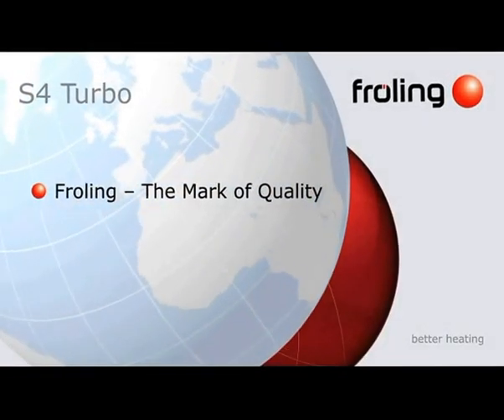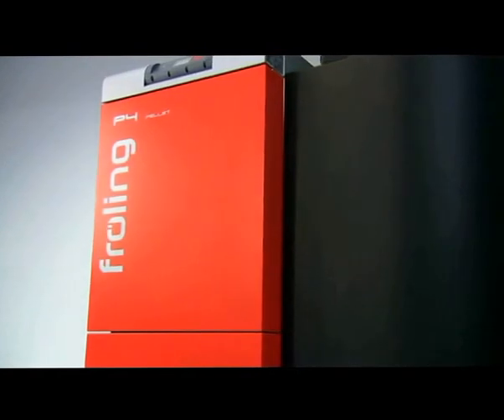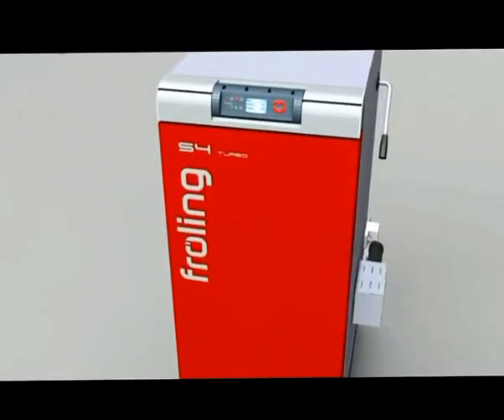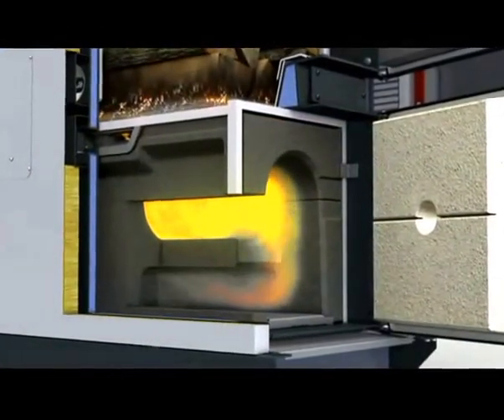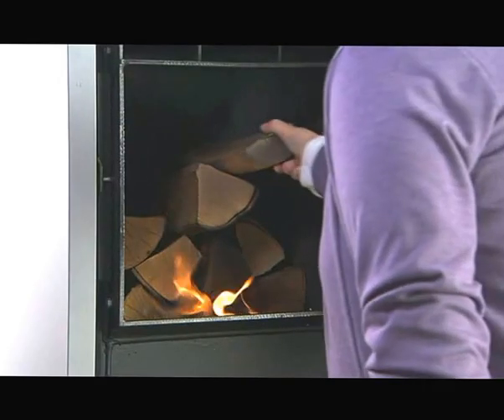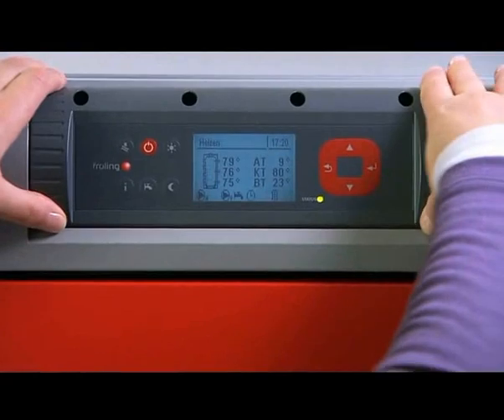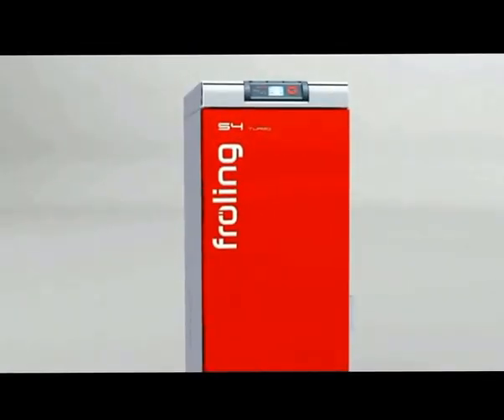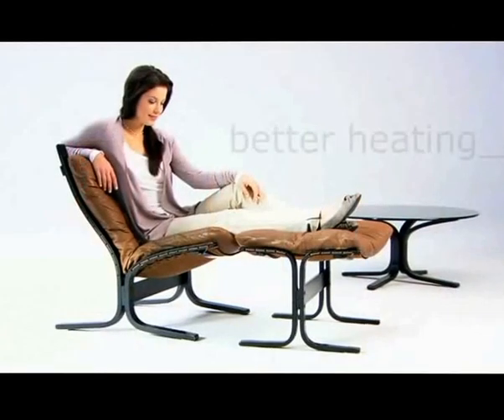Kotel na dřevo Fröling S4 Turbo – 22 kW až 60 kW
Kotel S4 Turbo umožňuje spalovat půlmetrové kusy palivového dřeva již od výkonu 22 kW. Společnost Fröling dále vyvinula testovaný válcový tvar spalovací komory a nastavuje nová měřítka. Robustní konstrukce a použití karbidu křemíku jako materiálu pro vysokoteplotní spalovací komoru umožňují delší životnost. Pokud byste si chtěli ještě více usnadnit ovládání, bude se vám líbit volitelné automatické zapalování.

Sací ventilátor s regulací otáček zajišťuje konstantní vysokou kvalitu spalování, speciální systém odsávání karbonizačního plynu zabraňuje úniku kouře i při doplňování. Systém optimalizace účinnosti (EOS) usnadňuje čištění topných ploch zvenčí pomocí pákového mechanismu.

Společnost Fröling ukazuje cestu vpřed s nově vyvinutým řídicím systémem S 3200. Řídicí jednotka je optimalizována tak, aby vyhovovala požadavkům, a spolu s individuálně nastavitelným vyklápěcím displejem zajišťuje jasné zobrazení. Jasně strukturované menu usnadňuje ovládání systému. Pomocí funkčních tlačítek je snadné zvolit důležité funkce vytápění a ohřevu vody. Sběrnicový systém umožňuje instalovat rozšiřující moduly na libovolné místo. Elektrické rozvody jsou tak omezeny na minimum.

Ovládací panel RBG 3200 vám poskytuje úplný přehled z Vašeho obývacího pokoje. Je velmi snadné přečíst všechny důležité hodnoty a stavové zprávy a veškerá nastavení můžete změnit stisknutím tlačítka. Ovládací panel je k dostaní jako tlačítkový nebo jako dotykový.

Výhody kotle S4 Turbo:
Velká přikládací komora pro kusové dřevo o délce 56 cm umožňuje dlouhé intervaly přikládání
Kulatý tvar spalovacího prostoru, který umožňuje efektivní spalování paliva a snižuje emise
Do 5 minut je kotel roztopený (řízené zatápění)
Systém odsávání zabraňuje úniku kouře během přikládání
Tichý spalinový ventilátor s regulací otáček a monitorování funkce pro nejvyšší provozní bezpečnost
Přípojka komínu o rozměru 130 mm pro snadnou a rychlou instalaci do stávajícího topného systému
Velké dvířka popelníku pro pohodlné odstraňování popela a snadné čištění
Dlouhá doba spalování (8 až 10 hodin a déle)
Nízká spotřeba energie (47 – 162 W)
WOS (systém optimalizace účinnosti) pro snadné čištění výměníku tepla zvenčí
Ovládání kotle pomocí řídícího systému Lambdatronic S 3200
Automatické zahřívání se speciálními vzduchovými kanály pro rychlý start
Lambda regulace s lambda sondou pro optimální spalování
Automatické zapalovací zařízení (volitelné)
Multi senzorový management (4 senzory) pro výpočet množství přiloženého kusového dřeva (volitelné nebo v případě kotle s kondenzační technologií, které je součástí dodávky)
7” dotykový displej
Online ovládání pomocí mobilní aplikace